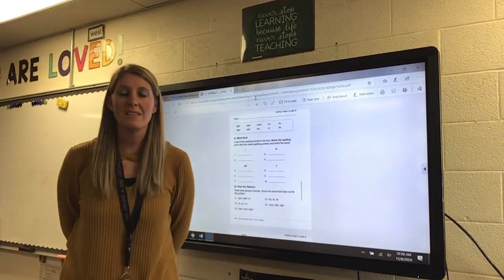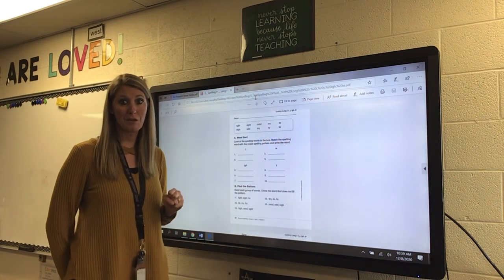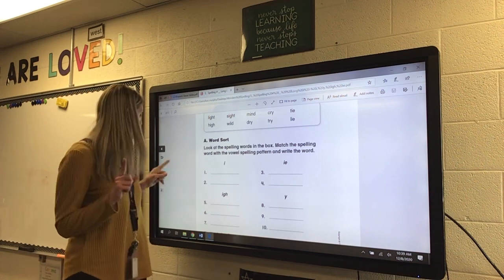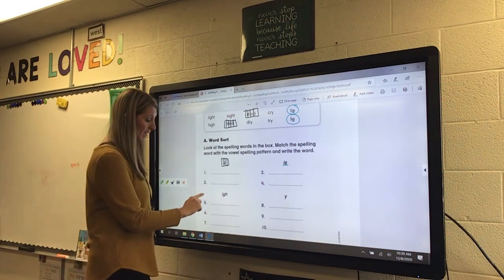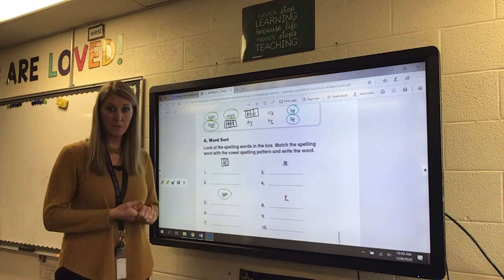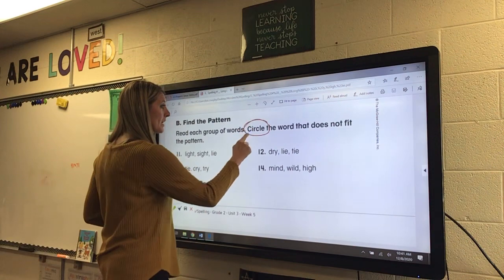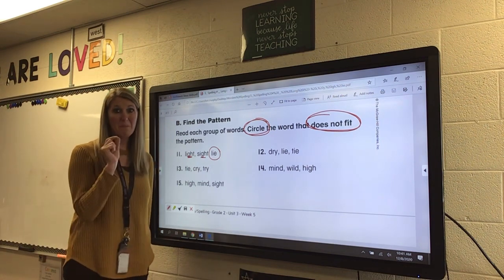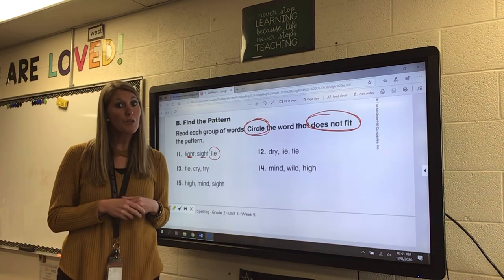12-09-20 Spelling Long /i/ pg. 58